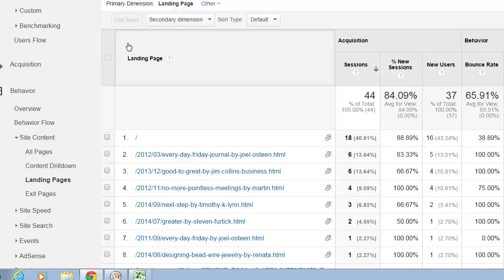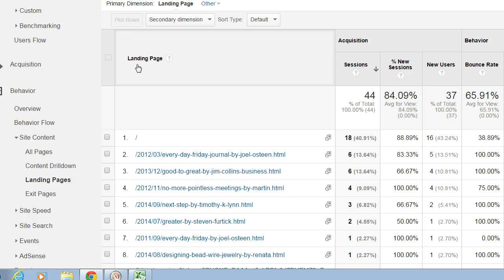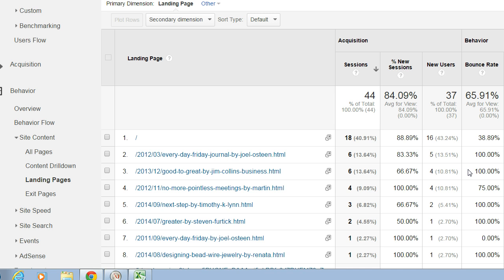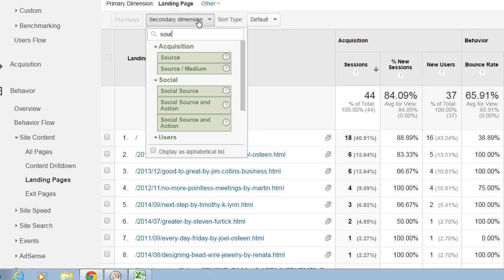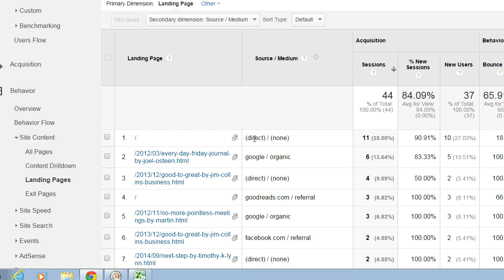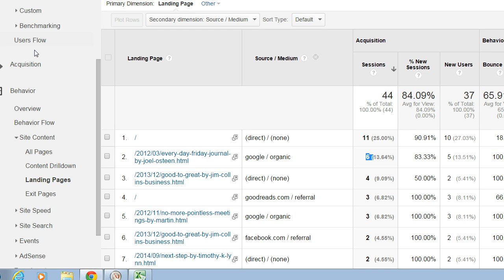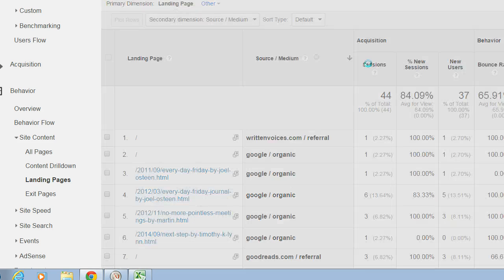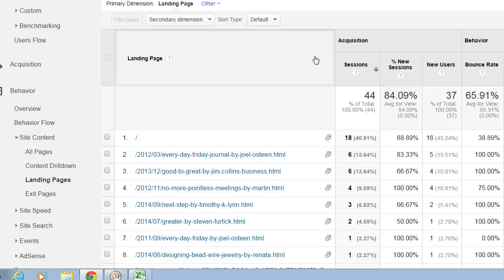Viewing Landing Pages in Google Analytics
View the landing pages report in Google Analytics to learn how people are introduced to your site.